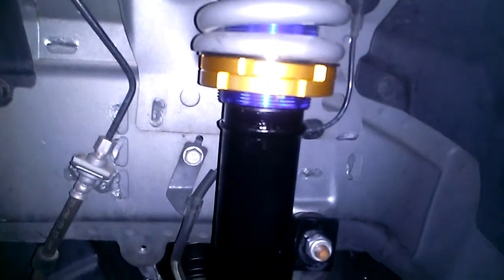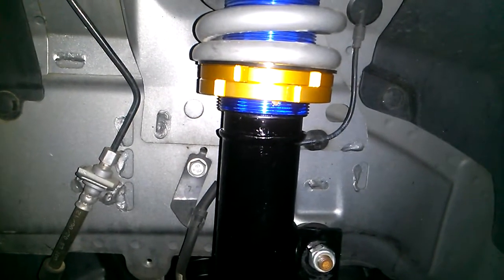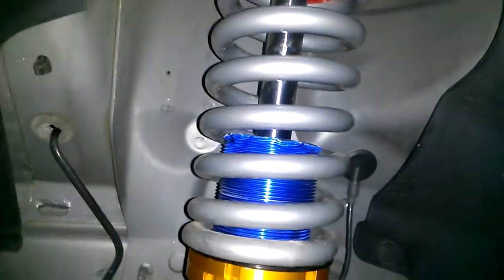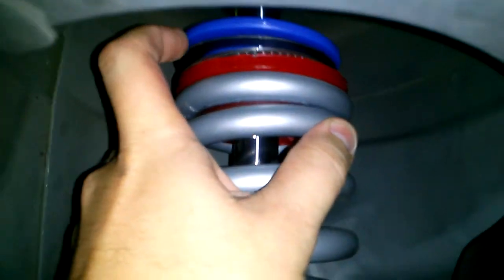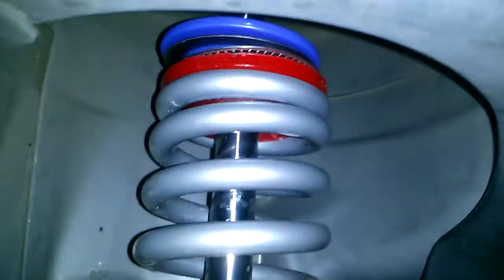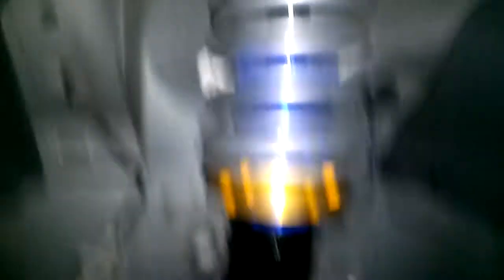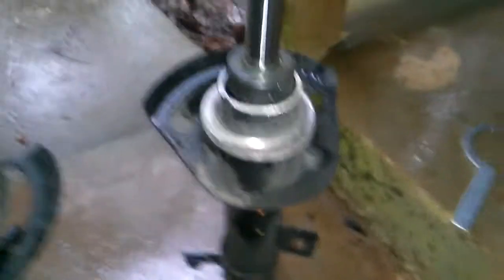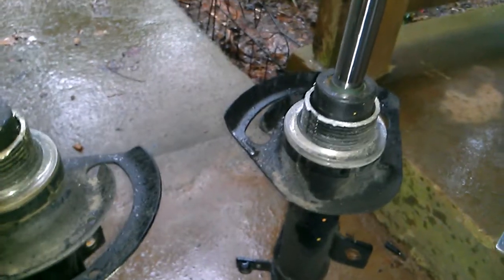Chrysler 200 Full Coilover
Monroe shocks and struts with QA1 springs.